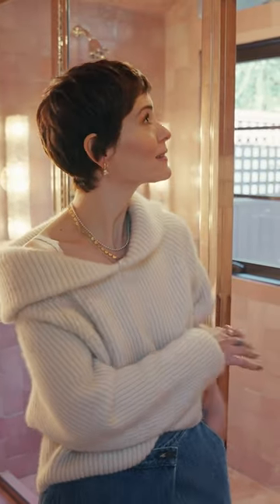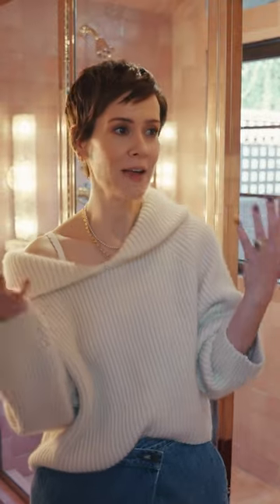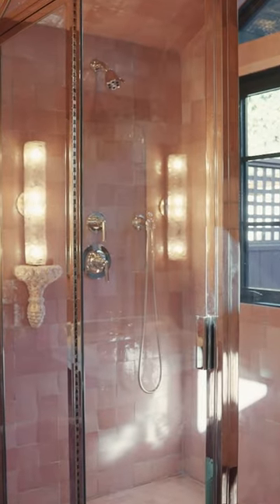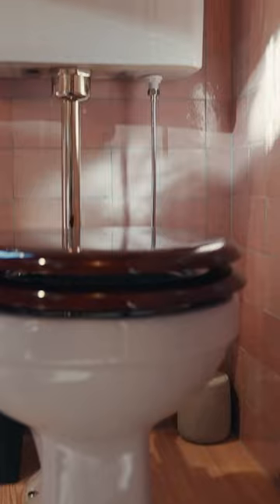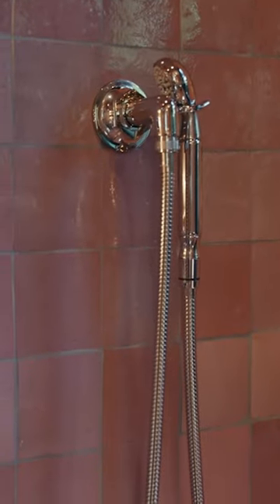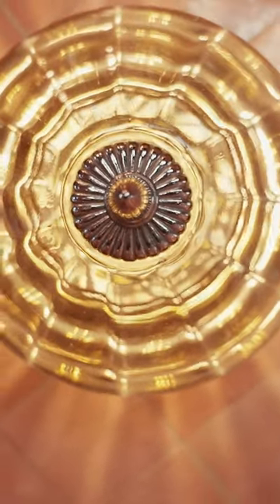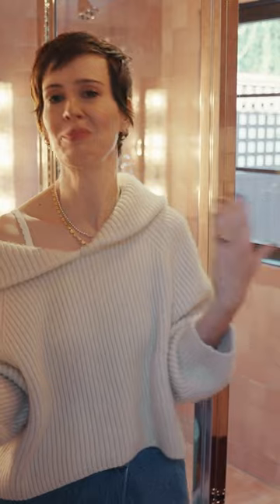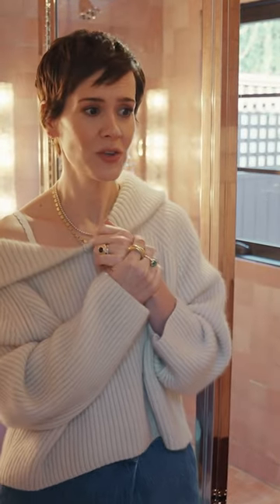Sarah Paulson's Floor-to-Ceiling Tiled Bathroom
Sarah Paulson wanted her bathroom to be as beautiful, inviting, and gorgeous as possible.